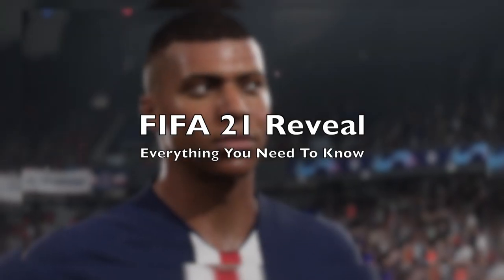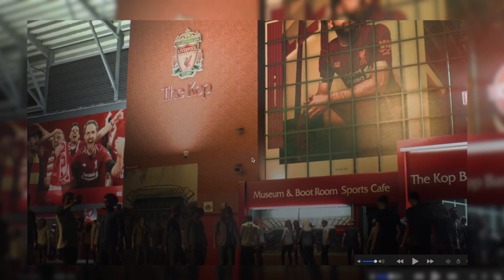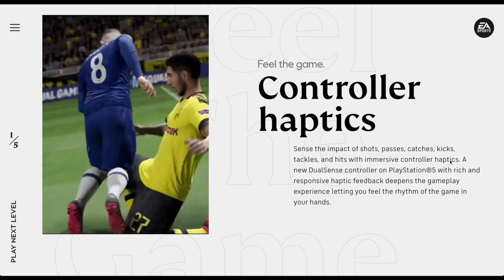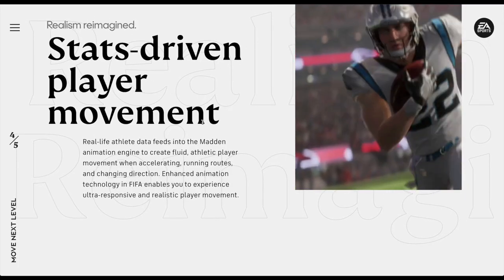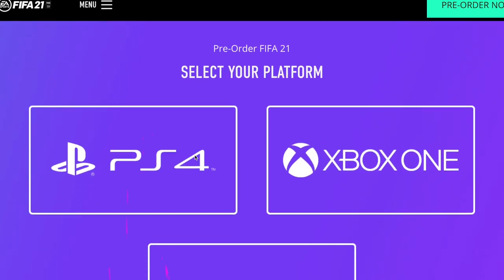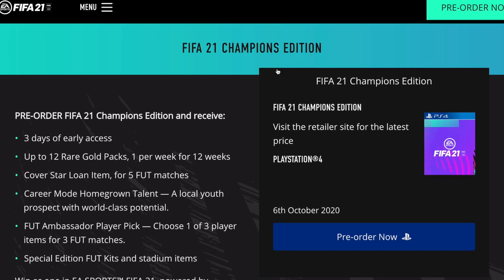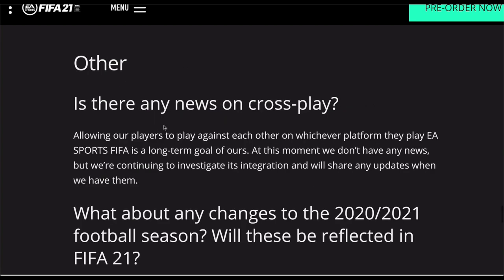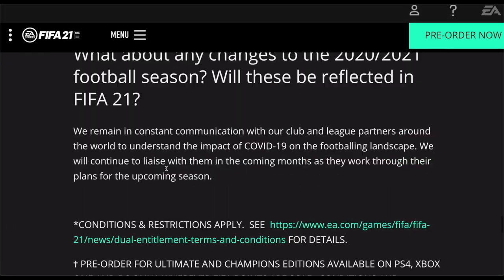NEW CONFIRMED FIFA 21 DETAILS - NEW GAMEPLAY FEATURES, TRAILER, RELEASE DATE, PRE ORDER, PS5 & MORE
So the FIFA 21 reveal happened yesterday and we got a brand new trailer and FIFA 21 news, next gen and pre order information. Today i go over gameplay features, trailer, release date, pre order information and next gen upgrades.